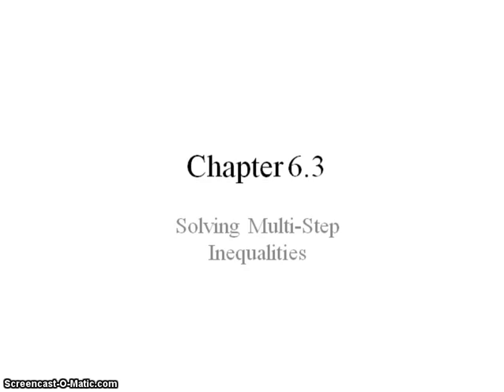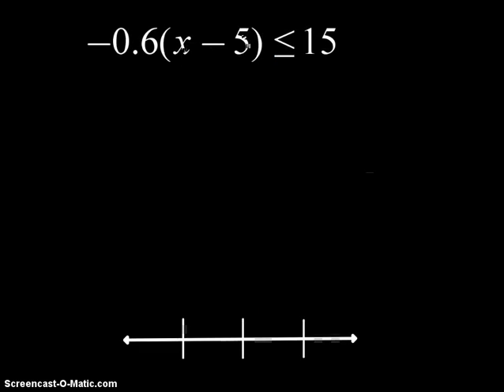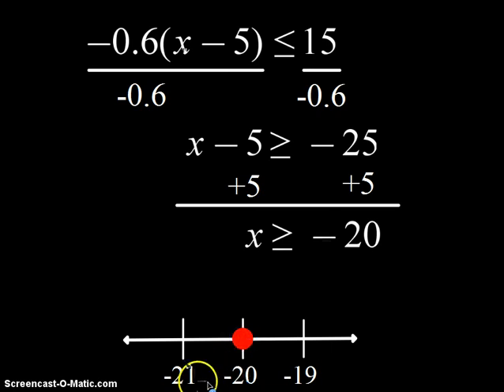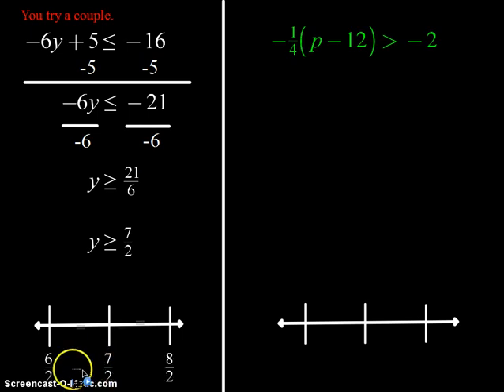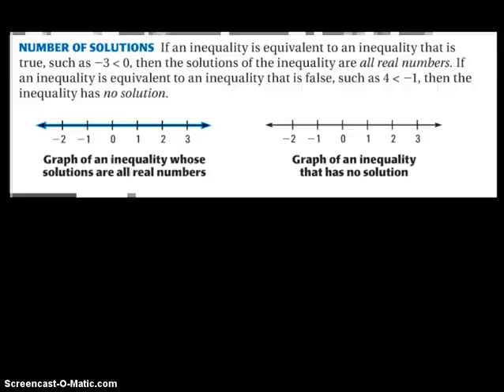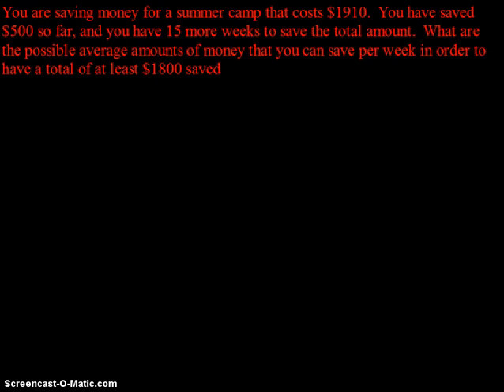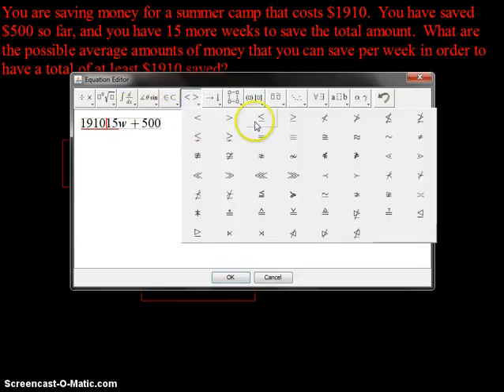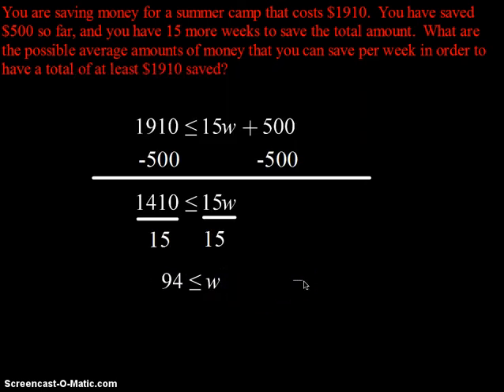A.REI.3-2 - Multi Step Inequalities